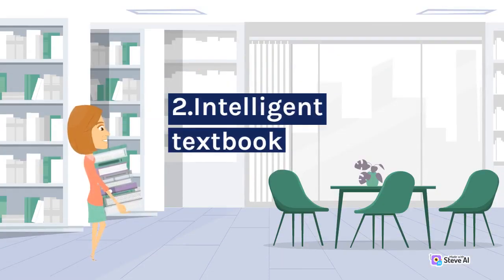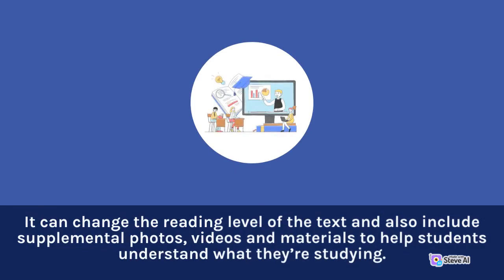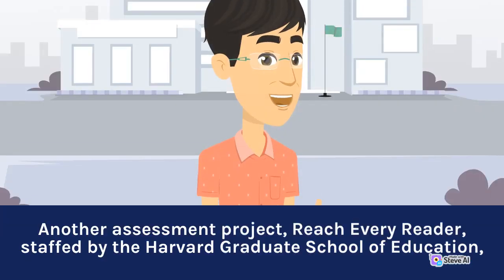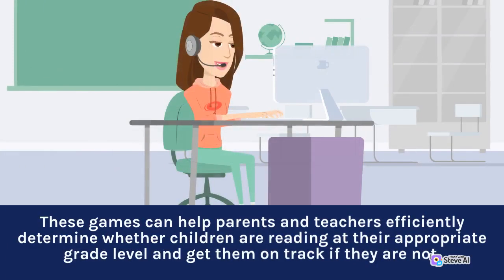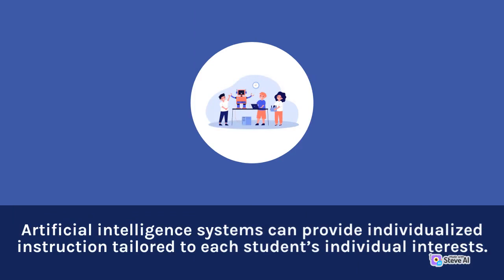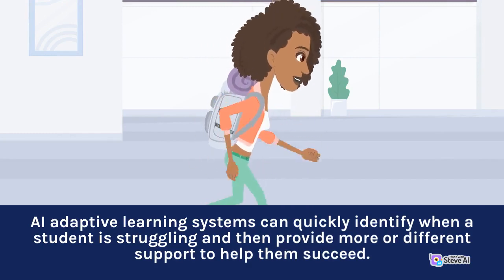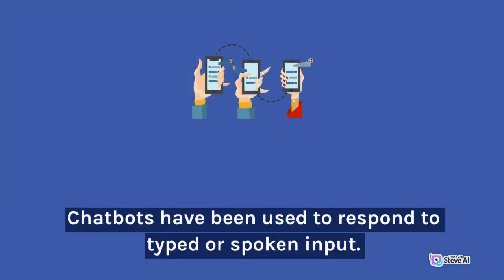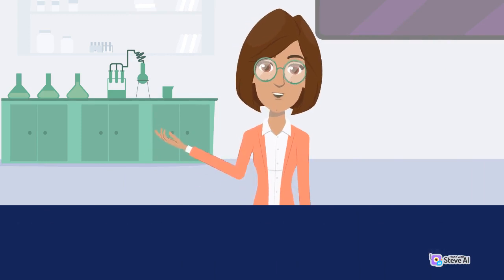4 ways that AI can help students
4 ways that AI can help students
As artificial intelligence systems play a bigger role in everyday life, they’re changing the world of education, too.

OpenAI’s ChatGPT, Microsoft’s Bing and Google’s Bard all come with both risks and opportunities.

I am a literacy educator and researcher, and here are four ways I believe these kinds of systems can be used to help students learn.

1. Differentiated instruction
Teachers are taught to identify the learning goals of all students in a class and adapt instruction for the specific needs of individual students. But with 20 or more students in a classroom, fully customized lessons aren’t always realistic. Everyone learns differently.

An AI system can observe how a student proceeds through an assigned task, how much time they take and whether they are successful. If the student is struggling, the system can offer help; if the student is succeeding, the system can present more difficult tasks to keep the activity challenging.

This type of real-time feedback is often difficult for an educator or school to do for a single student, let alone an entire class or campus. AI adaptive learning tools have been shown to quickly and dynamically make changes to the learning environment, content, and tasks to help individuals learn more and quickly improve.

For instance, researchers at the Human-Computer Interaction Institute at Carnegie Mellon University taught a system how to solve a math problem. The system can follow instructions from a human supervisor to understand mathematical rules and adapt its approach to problems it has never seen before. The system can also identify areas where it had to make multiple attempts before arriving at the correct answer, flag those for teachers as places human students may get confused, and highlight methods the system used to more efficiently arrive at the right answer.

2. Intelligent textbooks
Researchers at Stanford have been developing and testing a prototype of what’s called an “intelligent textbook,” titled “Inquire.” It is an iPad app that monitors students’ focus and attention while they read by paying attention to how students interact with the app. The interactive text includes definitions of key words accessible by touch or click and allows students to highlight and annotate while reading.

The textbook can also suggest questions about the content and areas for future inquiry that are customized for each individual. It can change the reading level of the text and also include supplemental photos, videos and materials to help students understand what they’re studying.

3. Improved assessment
Educational assessment focuses on how an educator knows whether a student is learning what is being taught. Traditional assessments – essays, multiple-choice tests, short-answer questions – are little changed from a century ago. Artificial intelligence has the potential to change that by identifying patterns in learning that may not be apparent to individual teachers or administrators.

For instance, the language-learning company Duolingo uses AI and machine learning to create and score tests of English proficiency for universities, companies and government agencies. The tests start with a series of standard questions, but based on how the student does with those, the system will select harder or easier questions to more quickly identify a student’s exact abilities and weaknesses.

Another assessment project, Reach Every Reader, staffed by the Harvard Graduate School of Education, MIT and Florida State University, creates educational games for parents to play with their children while teaching them to read. Some of the games have adults and children role-play as characters based on real-life scenarios.

These games can help parents and teachers efficiently determine whether children are reading at their appropriate grade level and get them on track if they are not.

4. Personalized learning
Personalized learning occurs when the students’ interests and goals guide learning. The teacher is more of a facilitator, while the what, why and how of learning are mostly dictated by the student. Artificial intelligence systems can provide individualized instruction tailored to each student’s individual interests.

AI adaptive learning systems can quickly identify when a student is struggling and then provide more or different support to help them succeed. As the student shows that they have mastered the content or skill, the AI tool provides more difficult tasks and materials to further challenge the learner.

Chatbots have been used to respond to typed or spoken input. Many individuals interact with a chatbot when they ask Alexa or Siri a question. In education, chatbots with artificial intelligence systems can guide students with personalized, just-in-time feedback or assistance. These chatbots can answer questions about course content or structure. This helps students keep track of their own learning while keeping them motivated and engaged.